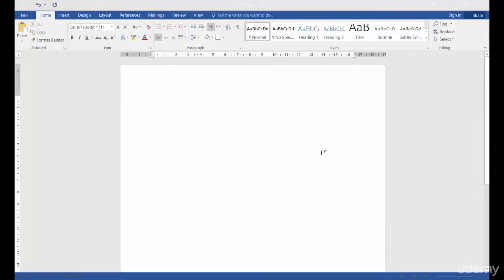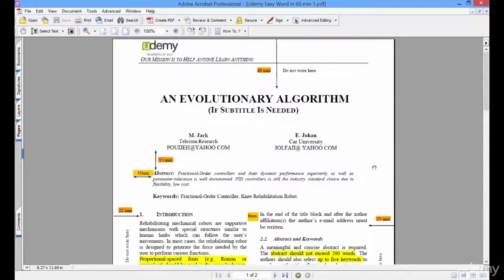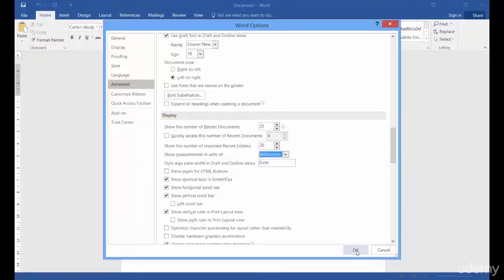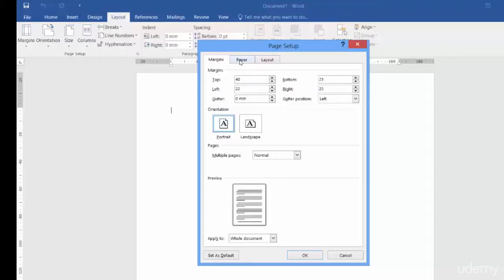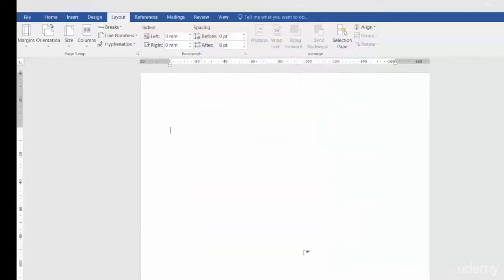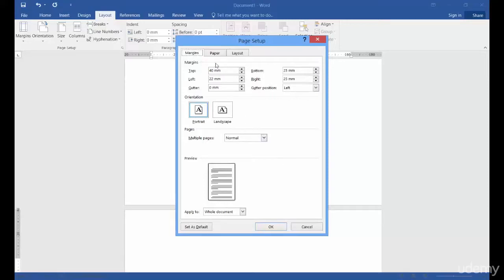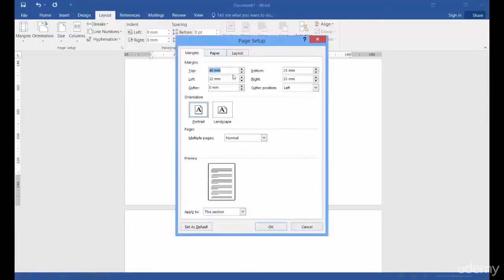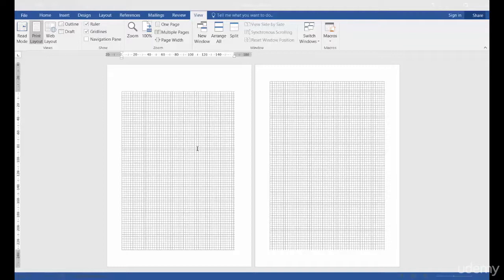Microsoft Word 2016 #02 How to set the page size as we need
Microsoft Word 2016 for Windows! Easy, Fast and Complete one